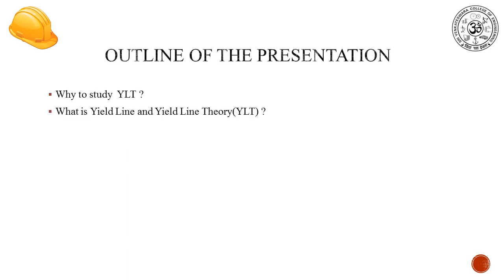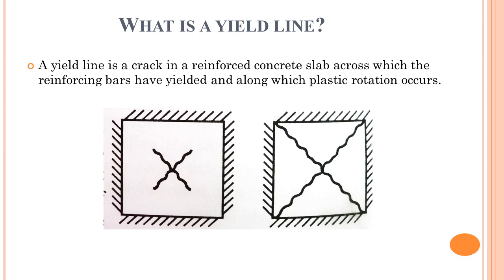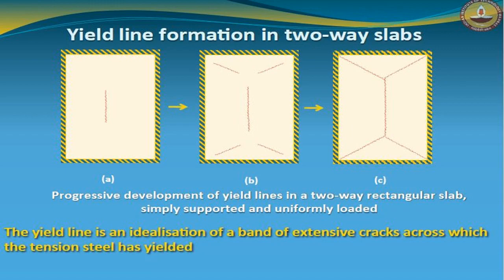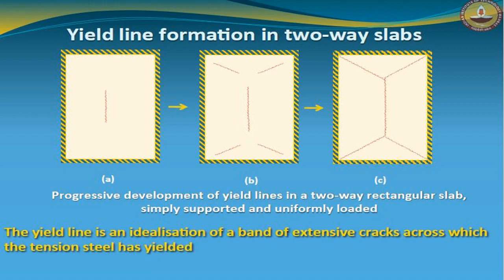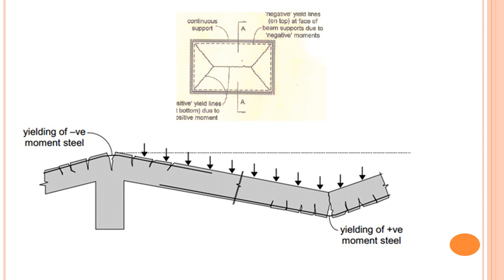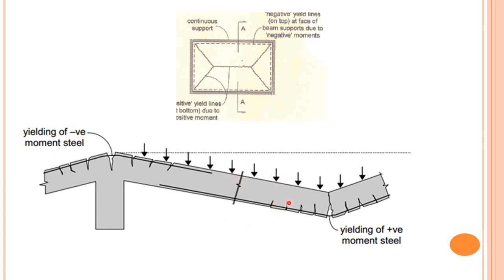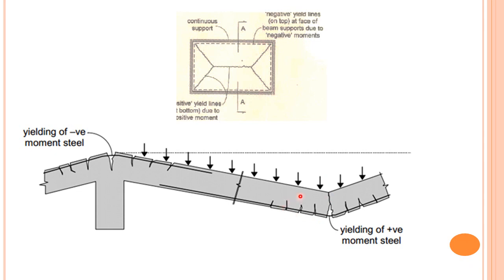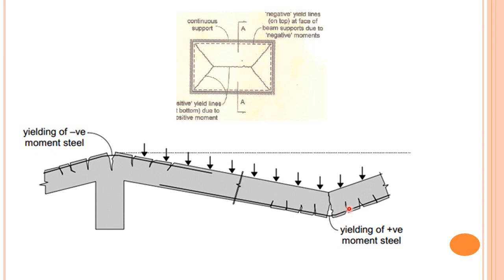Yield Line Theory (Part I) by Mr. R. Kalaivannan, Assistant Professor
Subject: CE16603 - STRUCTURAL ENGINEERING AND DESIGN PRINCIPLES

Speaker
Mr. R. Kalaivannan
Assistant Professor